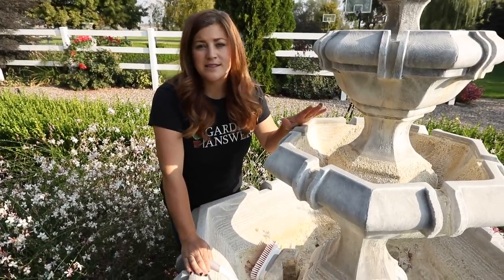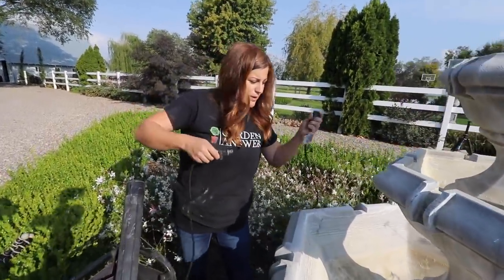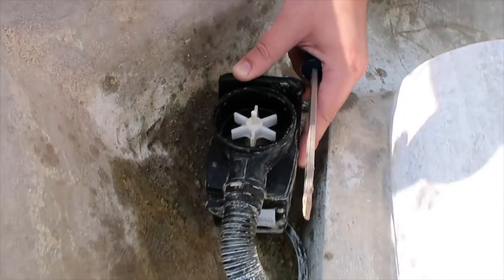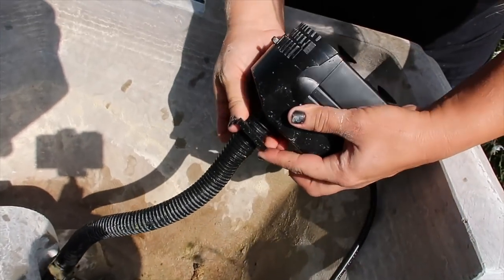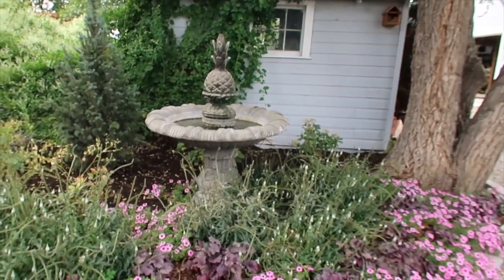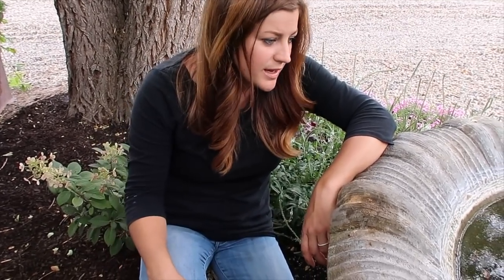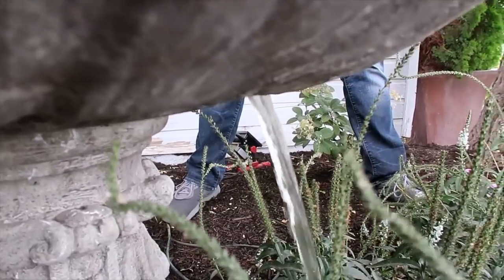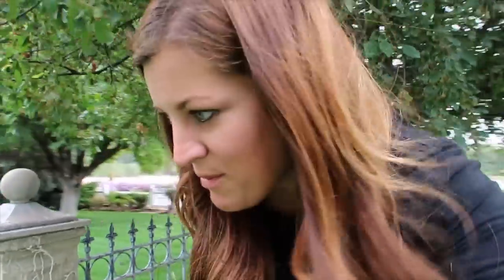Fountain Maintenance 💦// Garden Answer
🌿LINKS🌿

🌿MAILING ADDRESS🌿
Garden Answer
580 S Oregon St